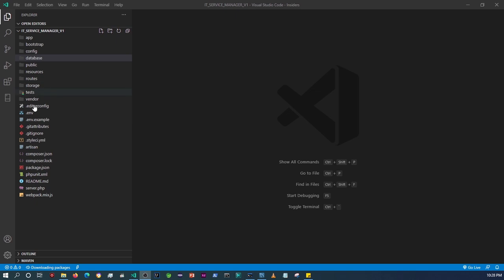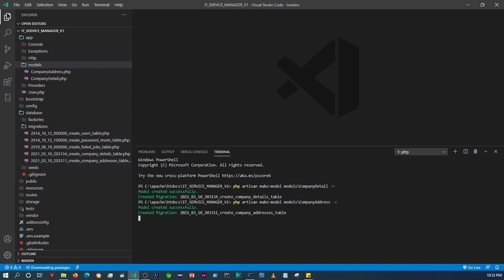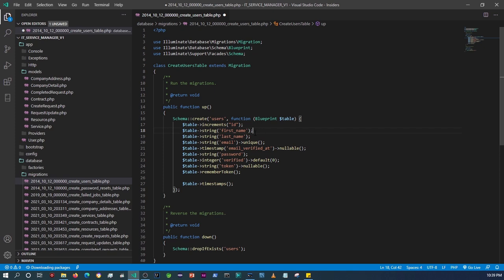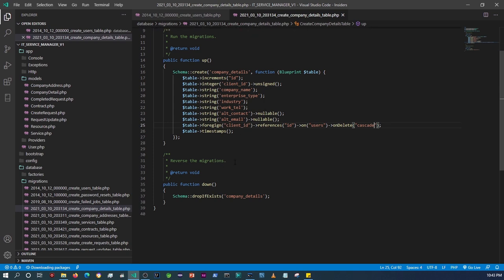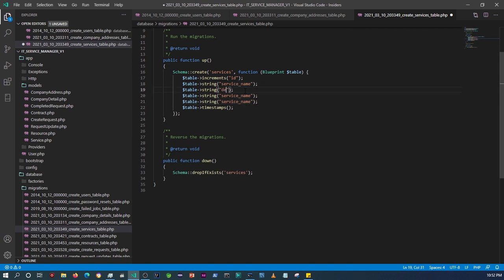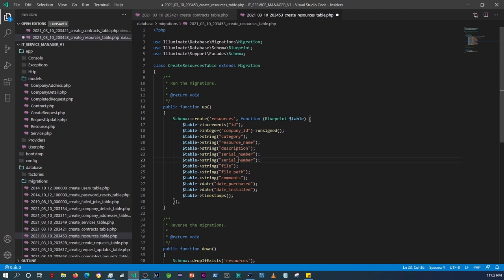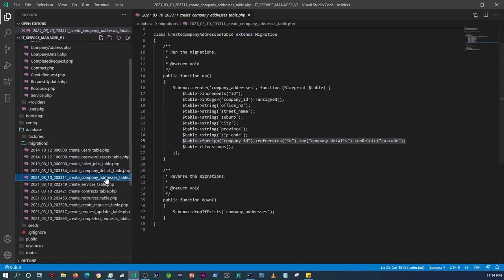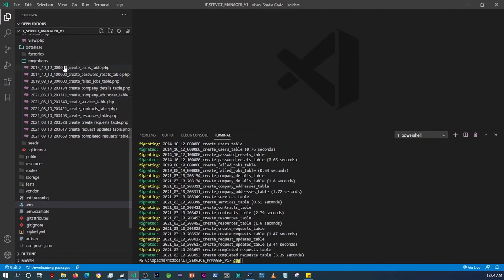8 GET TO KNOW LARAVEL IT SERVICE MANAGER DATABASE SETUP WITH MIGRATIONS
In this video, we setup the database and create the tables using Laravel migrations.